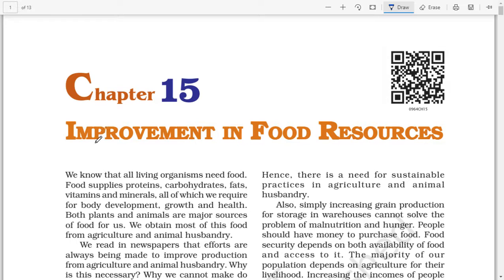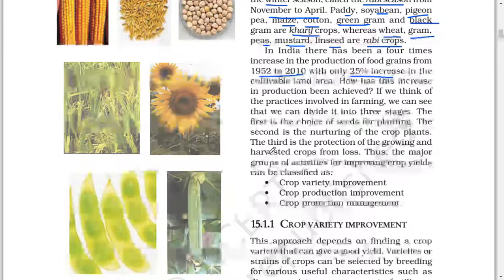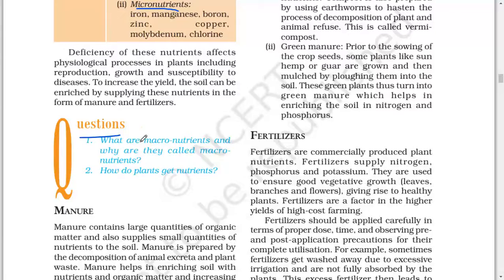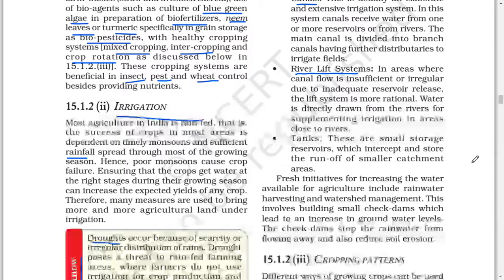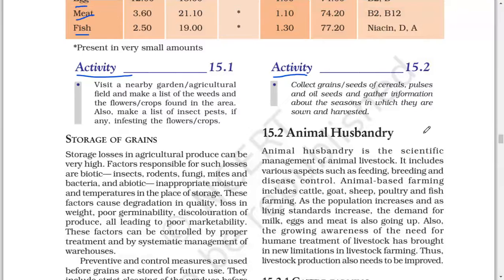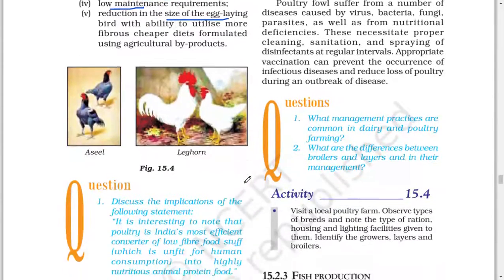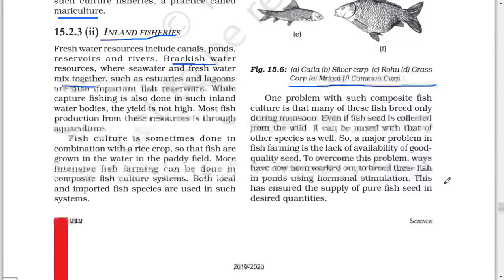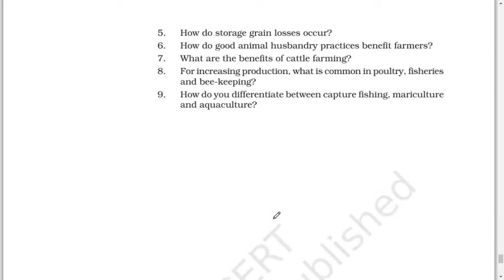#15 IMPROVEMENT IN FOOD RESOURCES-NCERT-CLASS IX-SCIENCE(SCIENCE)